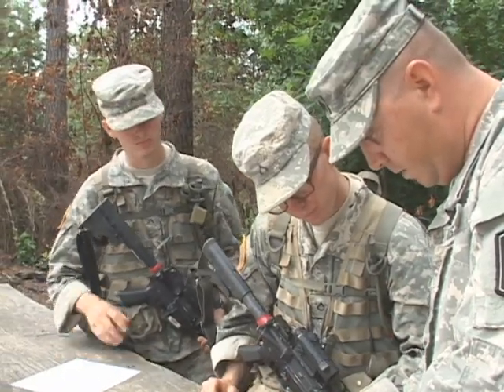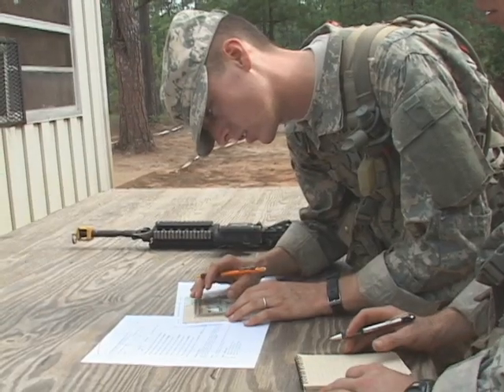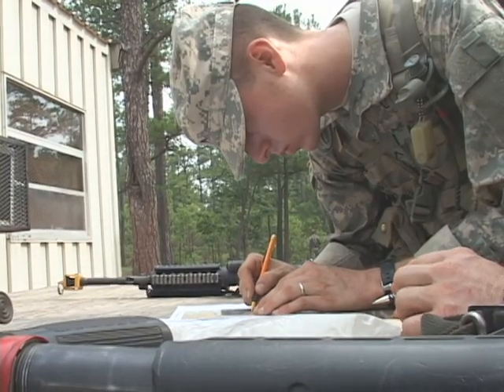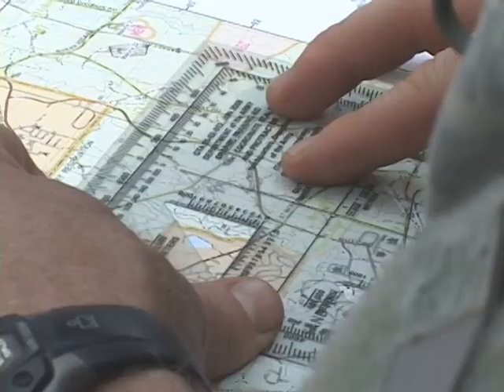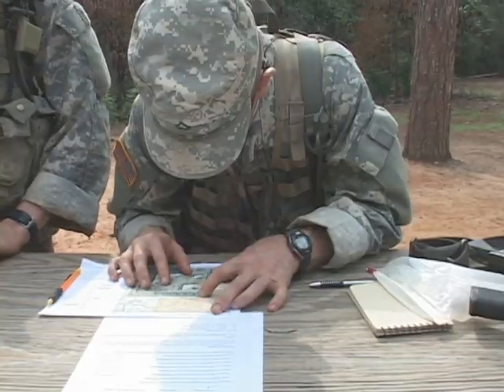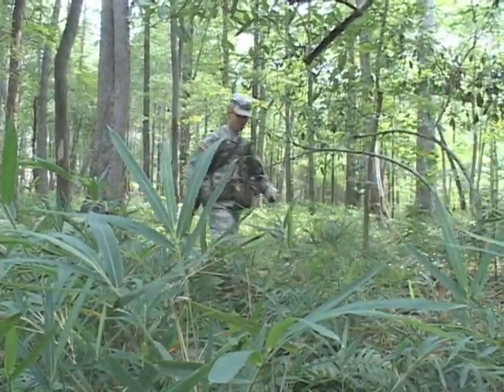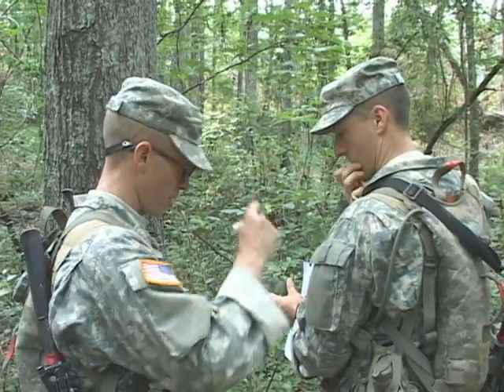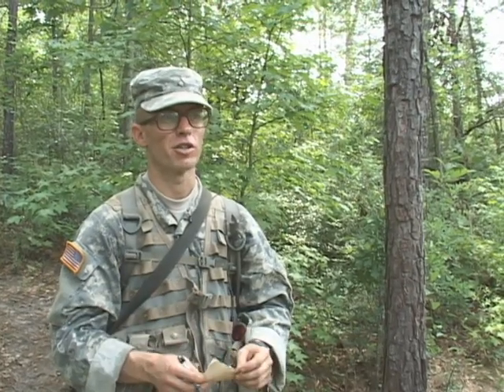The Making of a Soldier | Land Navigation (Ep. 14)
In the age of satellite maps and global positioning systems it's safe to say most of us have done away with maps.

Kenia Mills takes us to Sand Hill where the troops practice the ancient skill of land navigation.